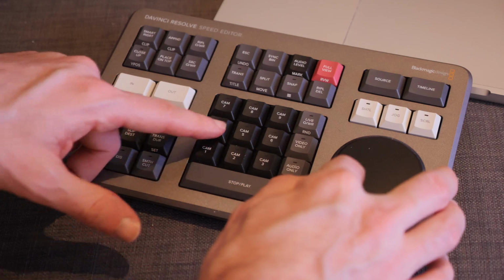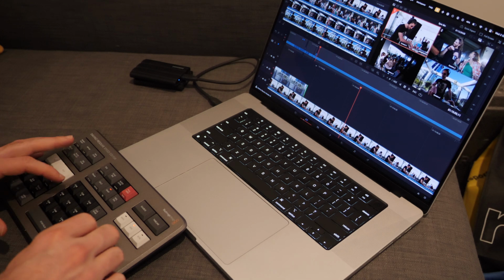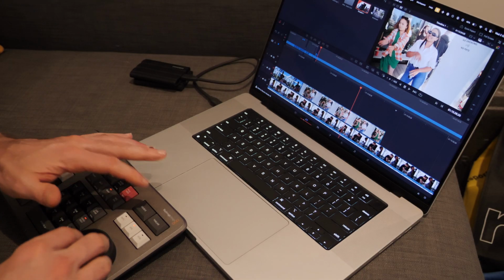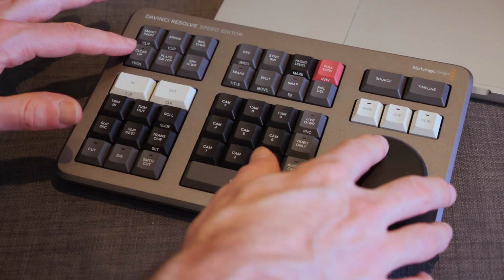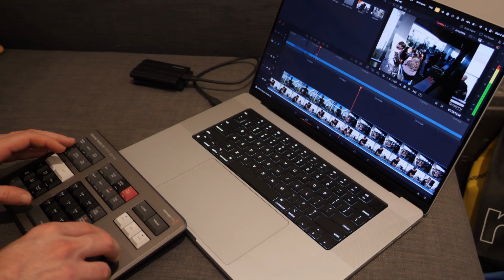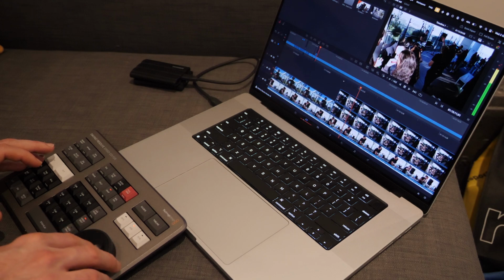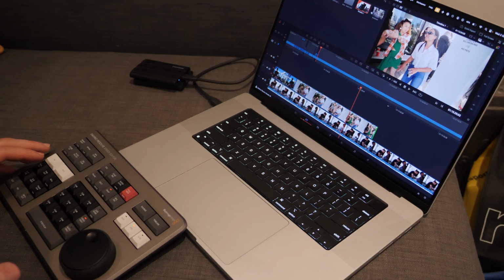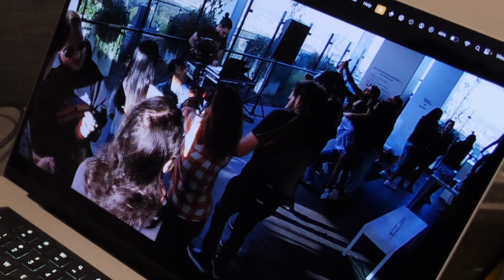Editing LIVE Performance Footage FAST with DaVinci Resolve Speed Editor (Vlog)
Learn how to master music video editing like a pro using the DaVinci Resolve Speed Editor! In this video, I’ll share my editing workflow specifically for musicians and content creators working on music projects with multicam setups, showing you how to create exciting edits faster and more efficiently.

Whether you’re an artist wanting to take your music content to the next level or a creative looking for better ways to tell your story through video, this guide will help you make the most out of DaVinci Resolve’s powerful Speed Editor and Cut Page. I’ll walk you through my complete video editing process, showing how I add storytelling into my music video editing to make each video resonate.

What You'll Learn:
• How to use the DaVinci Resolve Speed Editor to streamline your music video editing workflow.
• Practical tips for editing videos faster while maintaining a professional look and feel.
• Techniques to make your music videos more visually compelling and how storytelling can enhance their impact.

Why Use the DaVinci Resolve Speed Editor? The Speed Editor allows me to make precise edits quickly, helping me stay in the creative flow. In this video, I show exactly how this tool can improve your editing workflow by giving you the power to focus on creativity rather than getting bogged down in manual editing tasks.

Timestamps:
0:00 - Introduction
0:58 - Setting Up: Tools You Need
2:45 - Why Use DaVinci Resolve Speed Editor
3:25 - How the Speed Editor has transformed the way I edit videos
4:10 - Practical Tips for Editing Music Videos
6:18 - Using Storytelling Techniques